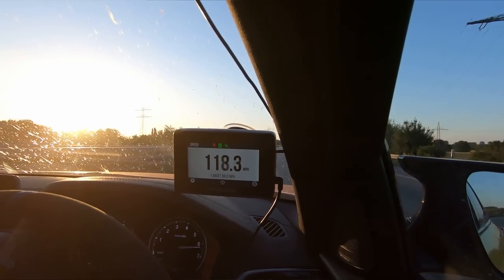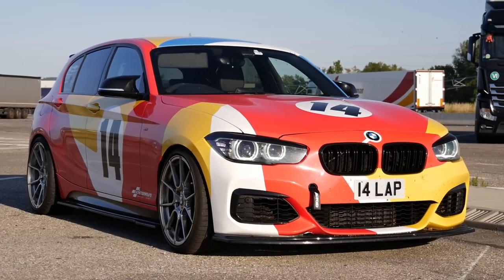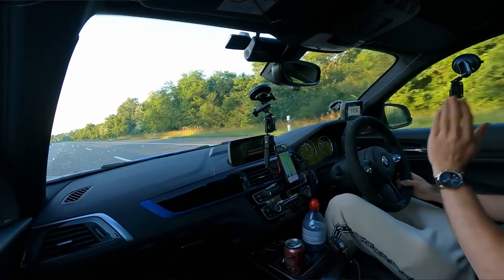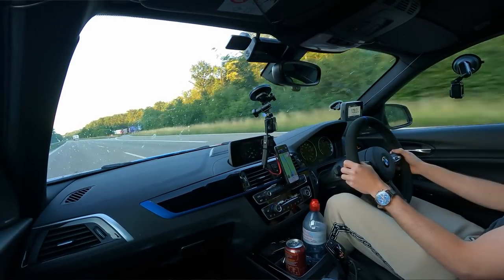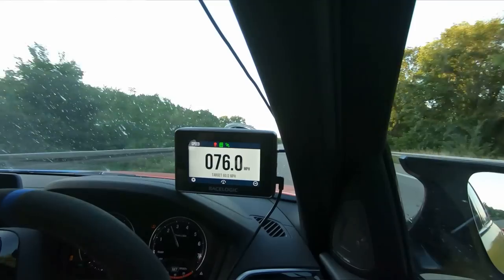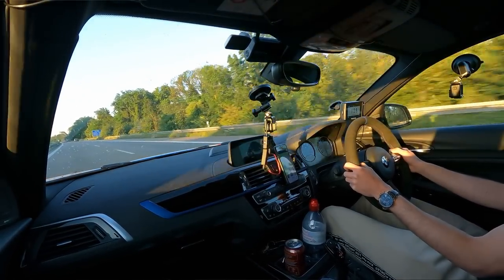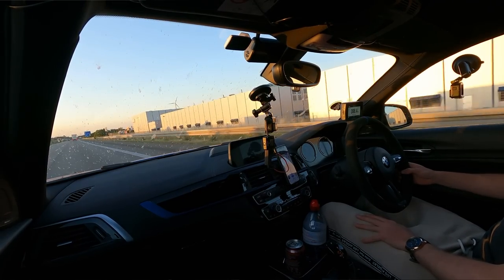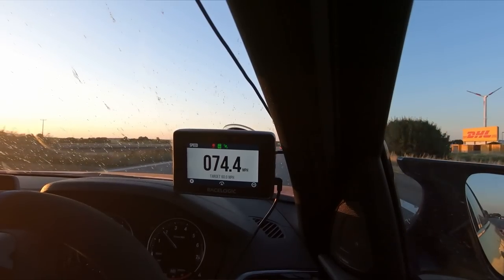Attempting 200MPH in my 730BHP M140i!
Welcome back to Germany and to the infamous derestricted Autobahn where I attempt 200mph in my Pure800 fitted Stage 3 M140i!